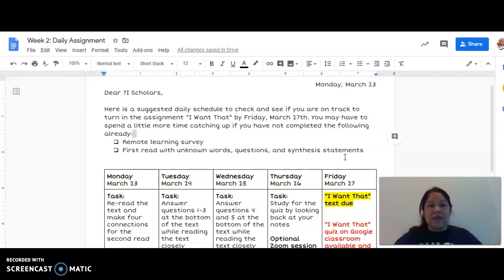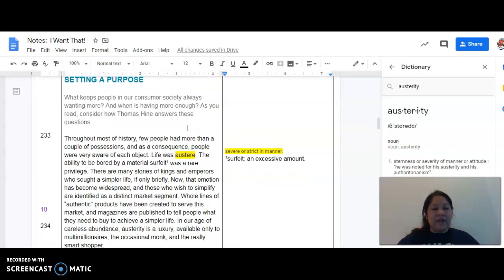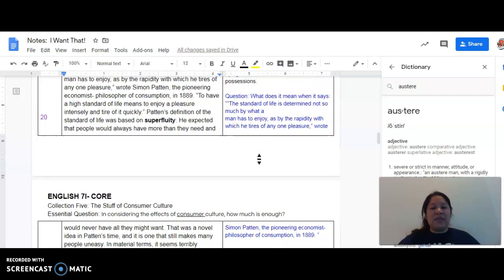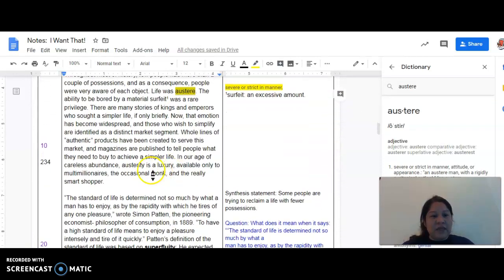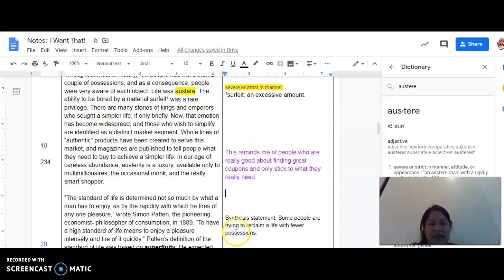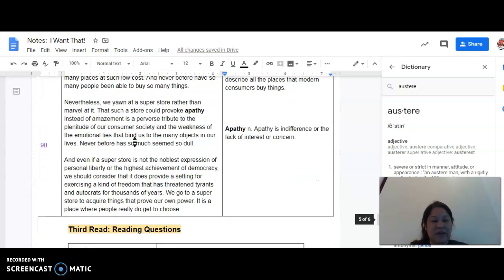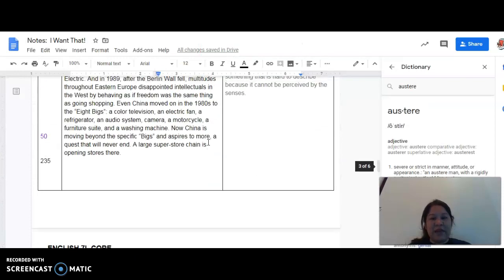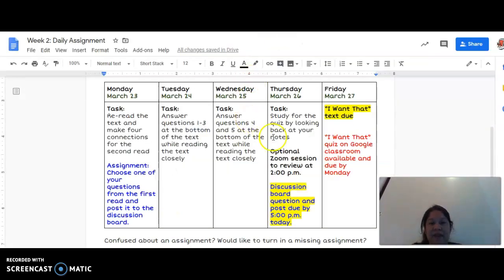7I Morning Announcement 3/23